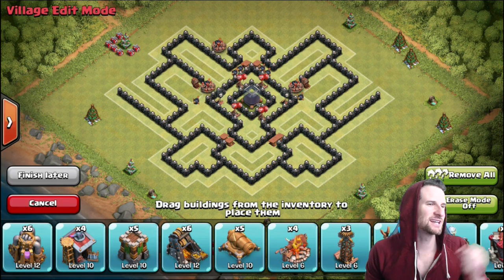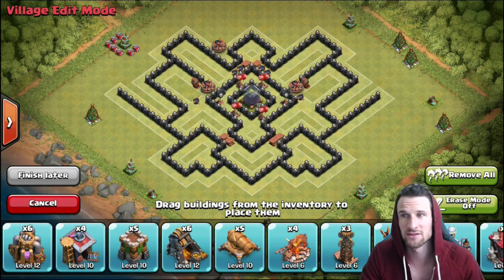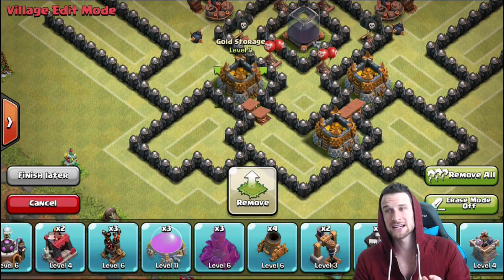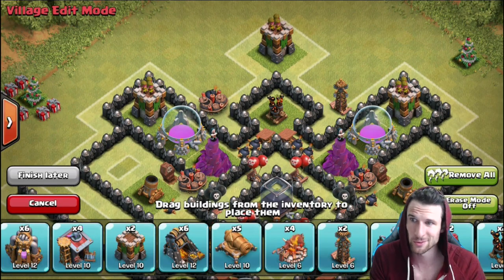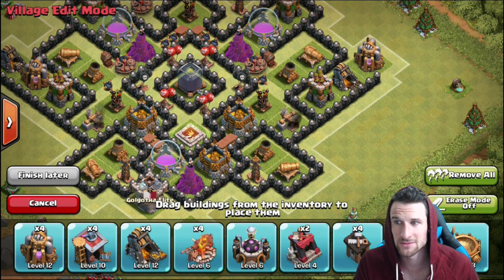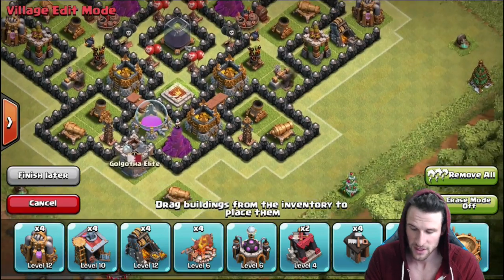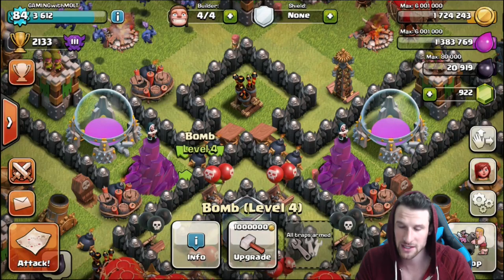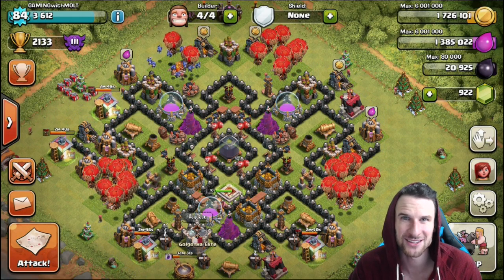PROTECT THIS DARK | MAX TH8 BASE | Clash of Clans Gameplay